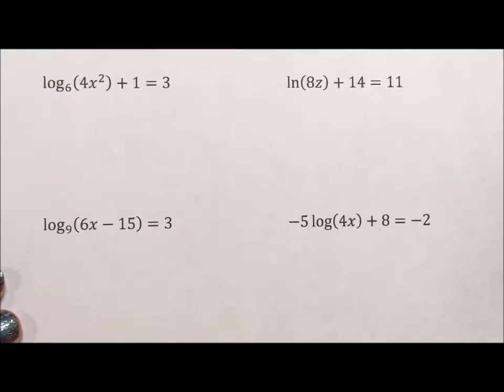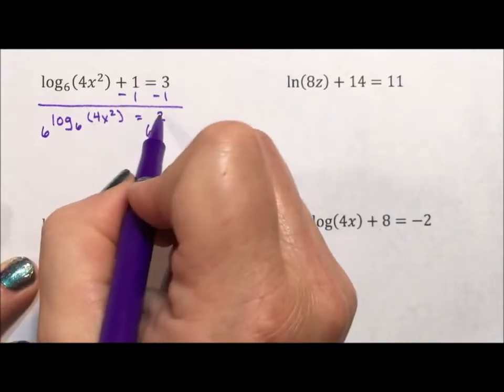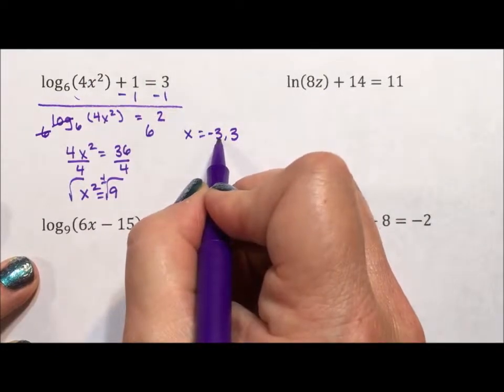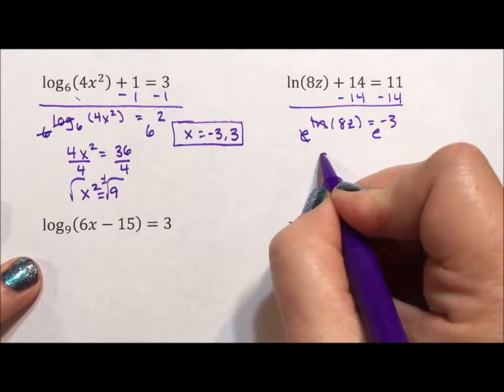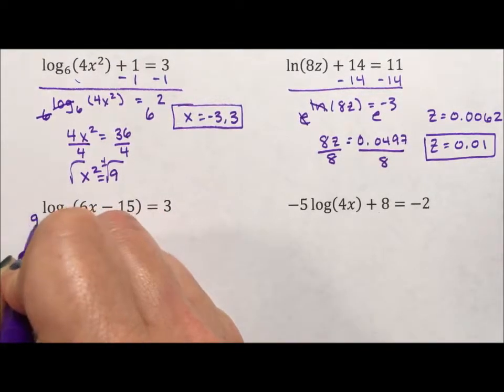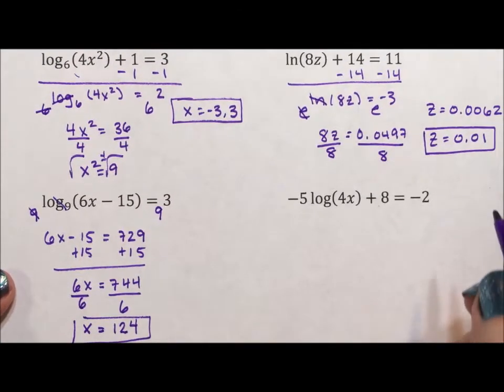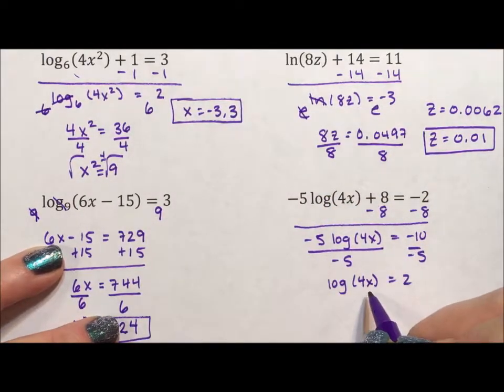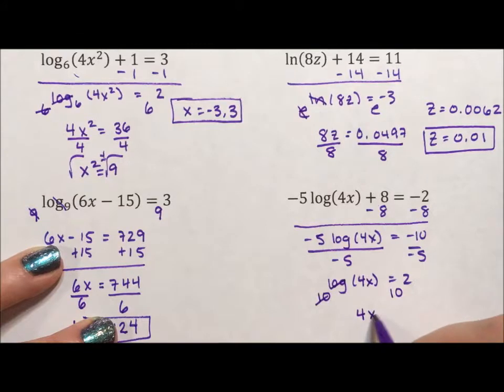Logarithmic Equations - Solving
This video has four examples of solving an logarithmic equation. The video shows the approach where both sides of the equation are turned into the exponent of the log's base.  There is a short discussion of inverses.